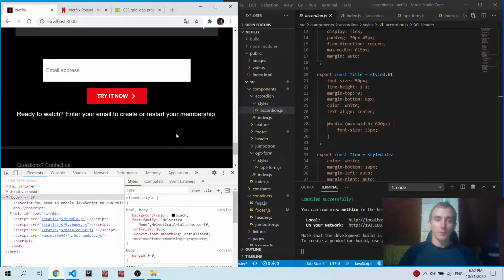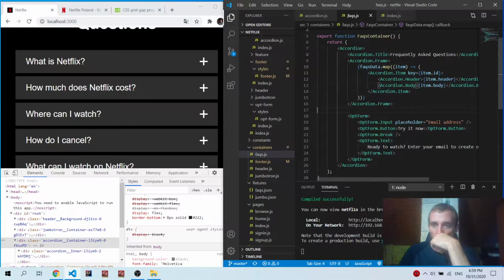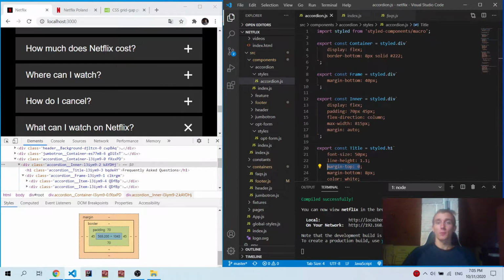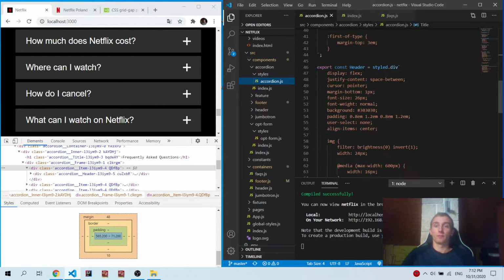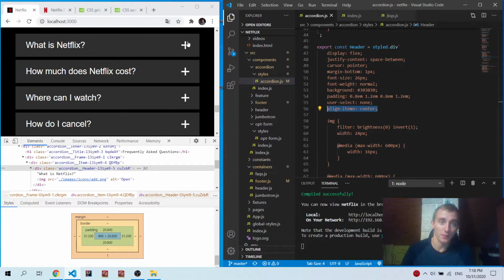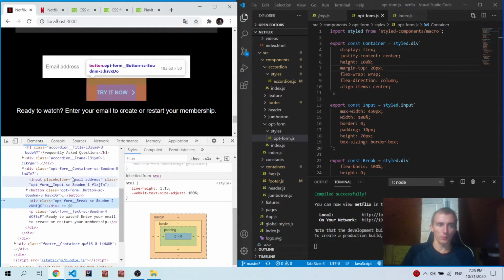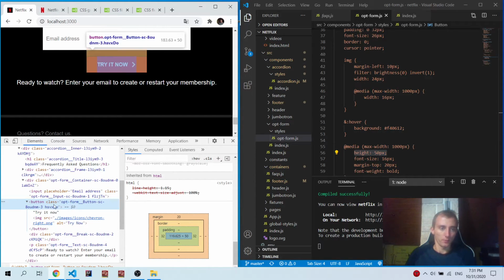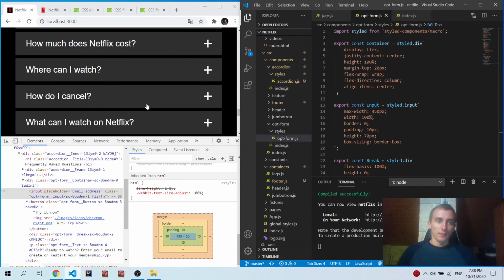React project - Netflix Clone - Home page - Faqs (accordion and optform)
Here I discuss how faqs are made. Basically we get the data from json file and map over it to create items. Everything is made form styled-components